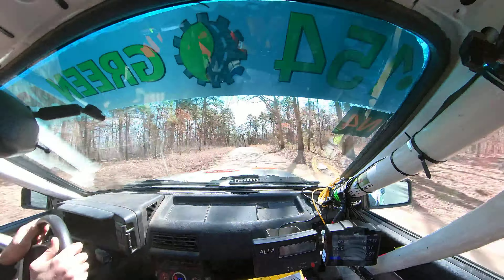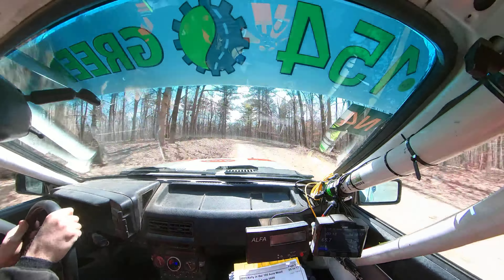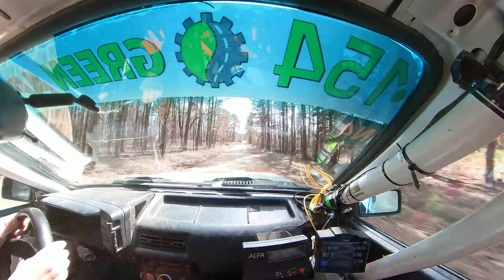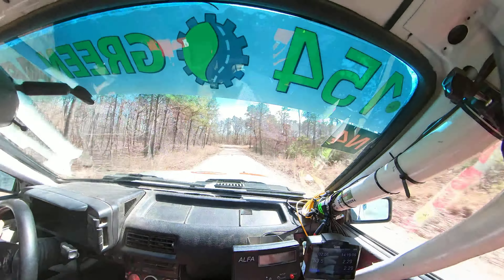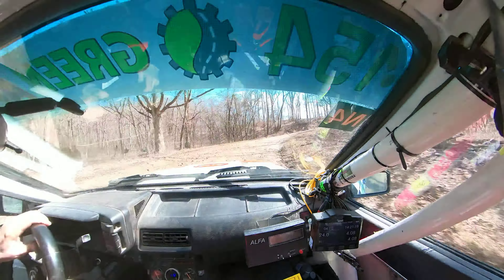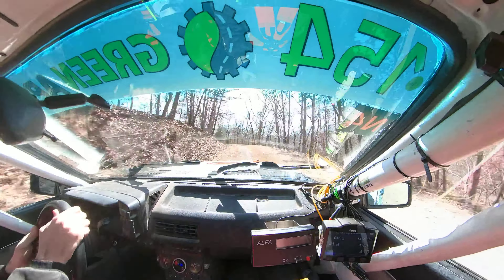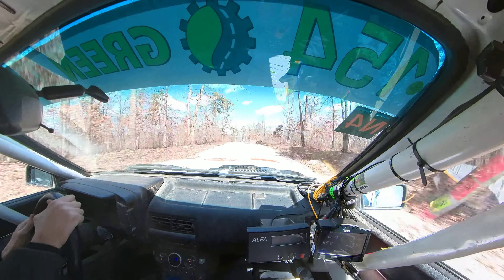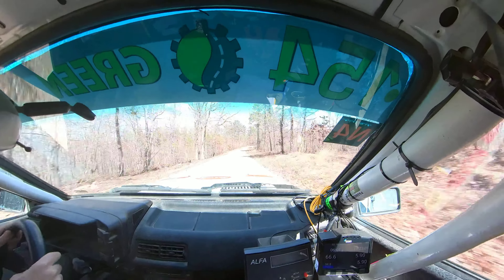100 Acre Wood SS12 Clark/Hathaway Car 154 Audi Quattro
100 Acre Wood SS12 Clark/Hathaway Car 154 Audi Quattro.

I was sitting in for his brother who got sick just before the rally. Good thing, because my driver didn't show up. again. Running Jembas. I HATE Jembas. because we didn't have time to recce.